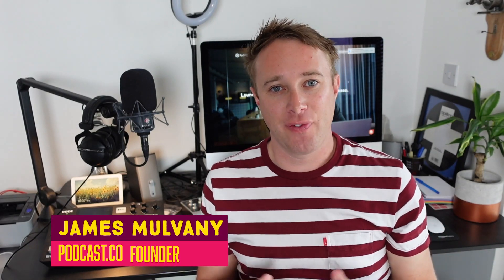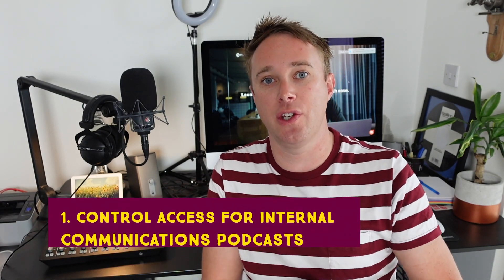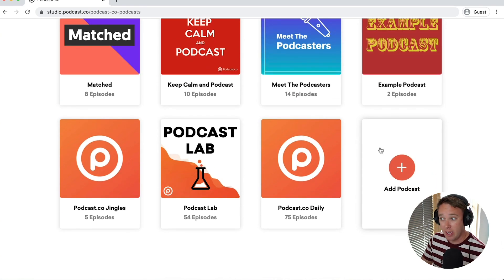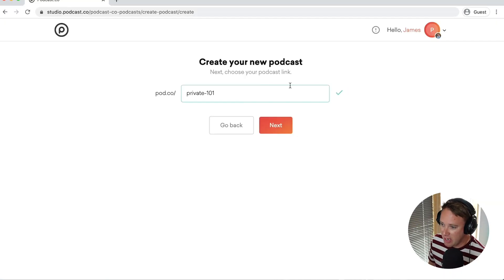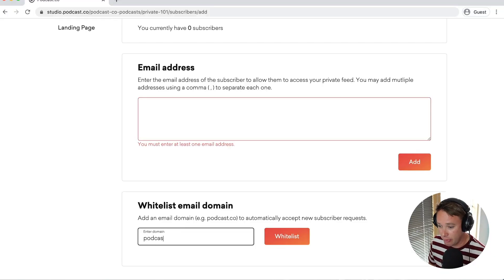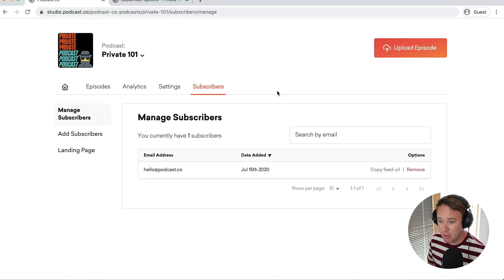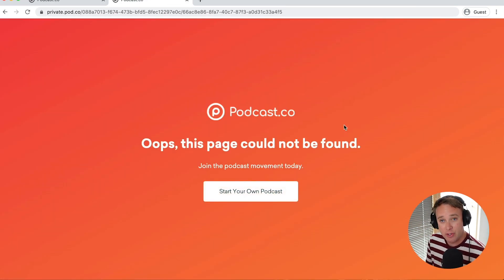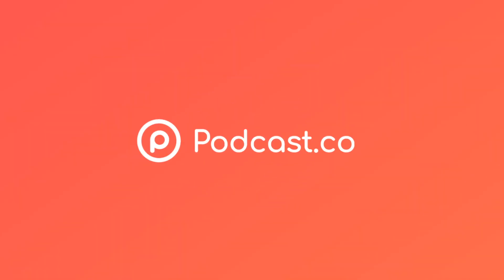How To Create A Private Podcast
If you're planning on using podcasting for internal comms, a private podcast ensures your communications stay internal by blocking out the general public.

In my new video I show you exactly how to build a private podcast and explain the benefits of having one on your Podcast.co account.